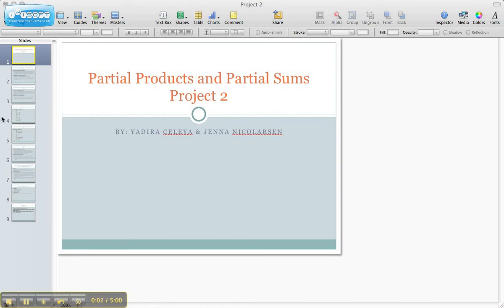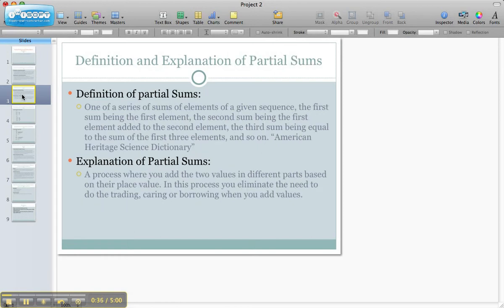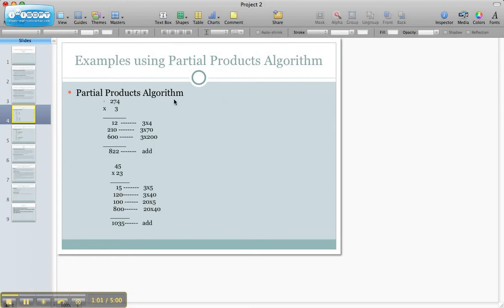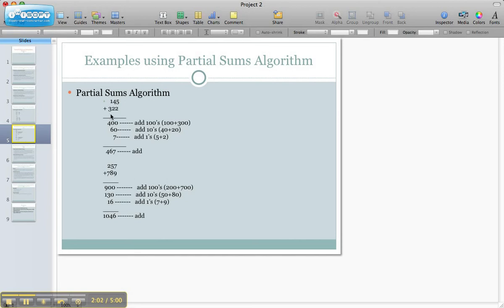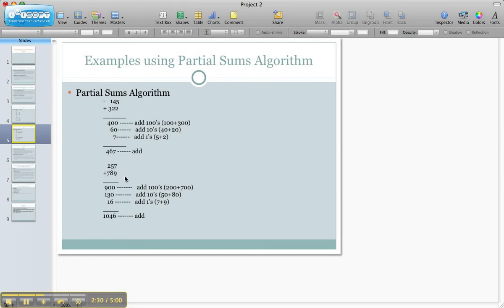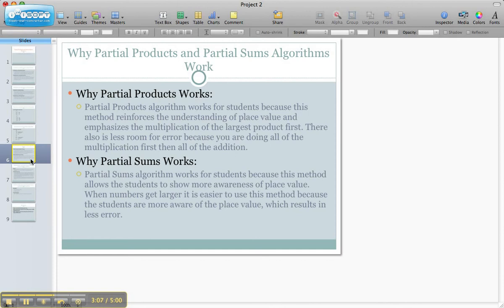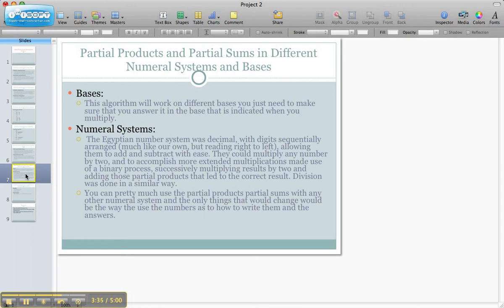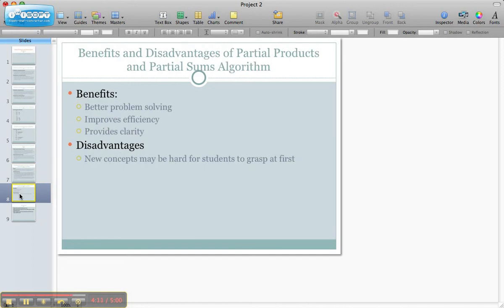Math Project 2 by Yadira Celaya & Jenna Nicholarsen